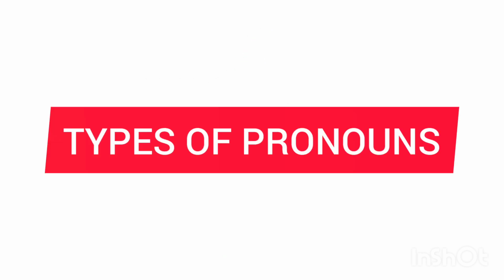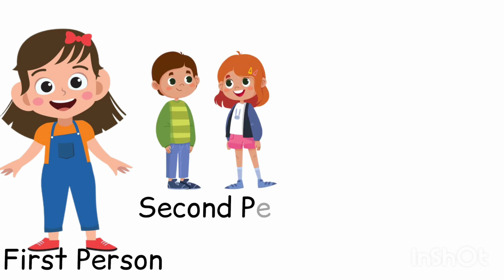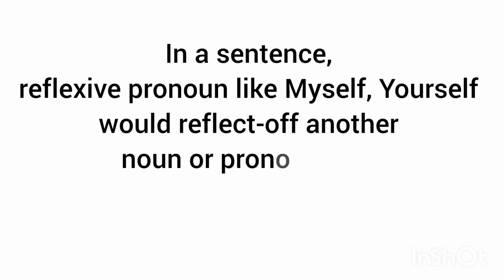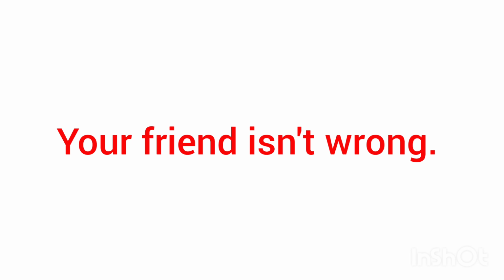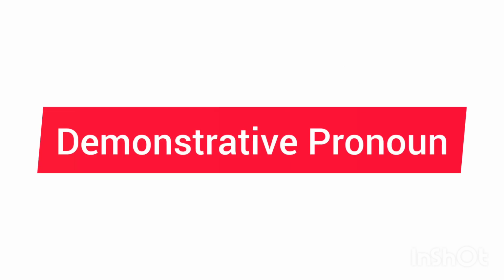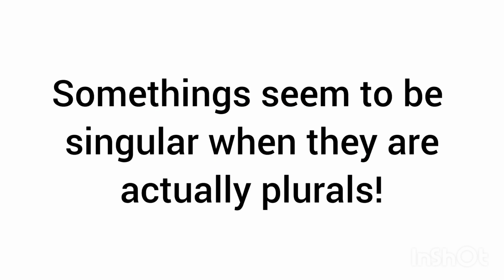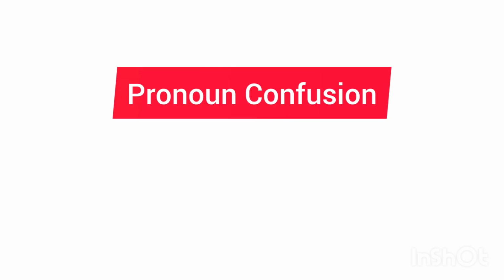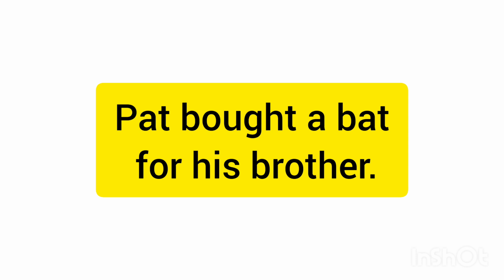HOW TO USE PRONOUNS CORRECTLY| A COMPLETE GUIDE| EXAMS MADE EASY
HOW TO USE PRONOUNS CORRECTLY| A COMPREHENSIVE GUIDE| EXAMS MADE EASY

Exploring Pronouns: A Comprehensive Guide 📚 From basics to pro tips, this video covers pronouns, types, confusion, matching, and why it matters for exams. Essential knowledge for competitive and board exams. GrammarGuide EducationEssentials"

Description:
"Join us on a journey through pronouns in our latest video. 🎓 We cover the essentials – from understanding pronouns to navigating confusion, mastering matching, and pro tips for success. Crucial information for competitive and board exams. Enhance your language skills and boost exam readiness. 📖👩‍🎓 LanguageLearning ExamPrep"